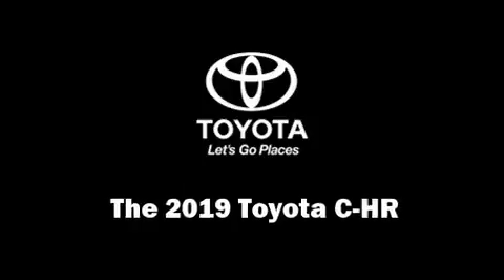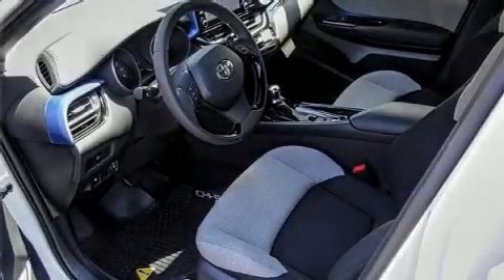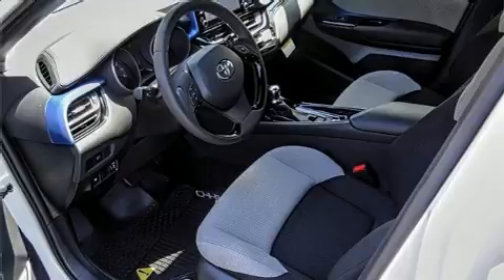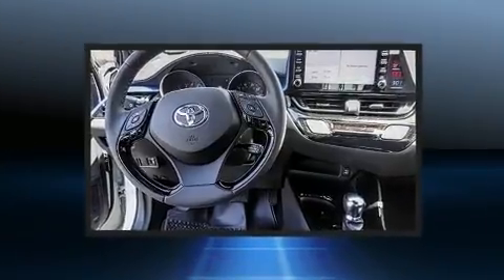2019 Toyota C-HR XLE in Anaheim, CA 92801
1331 N. Euclid St.

You can expect a lot from the 2019 Toyota C-HR It features an automatic transmission, front-wheel drive, and a 2 liter 4 cylinder engine. Toyota prioritized fit and finish as evidenced by: delay-off headlights, a rear window wiper, an automatic dimming rear-view mirror, front bucket seats, lane departure warning, remote keyless entry, and a blind spot monitoring system. Audio features include an AM/FM radio, steering wheel mounted audio controls, and 6 well positioned speakers. Safety equipment has been integrated throughout, including: dual front impact airbags, front and rear side impact airbags, traction control, brake assist, a panic alarm, and 4 wheel disc brakes with ABS. Electronic stability control ensures solid grip atop the road surface, no matter how challenging the driving conditions. We pride ourselves in the quality that we offer on all of our vehicles. Stop by our dealership or give us a call for more information.